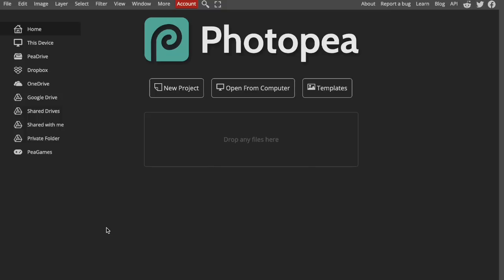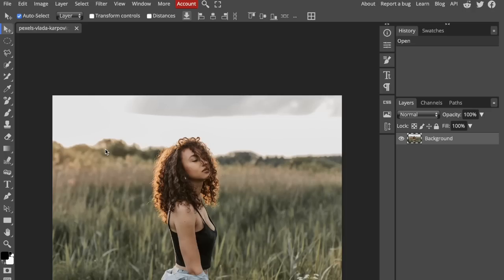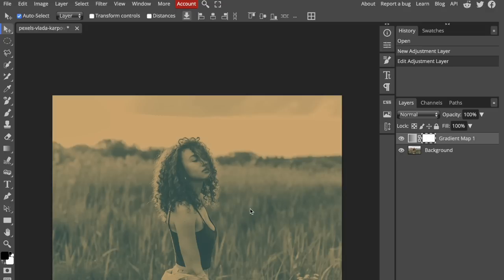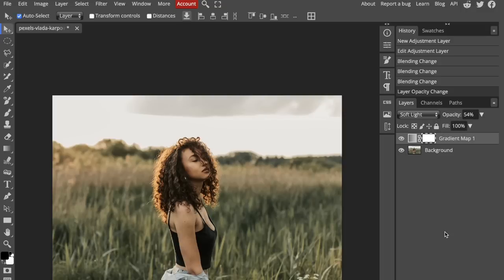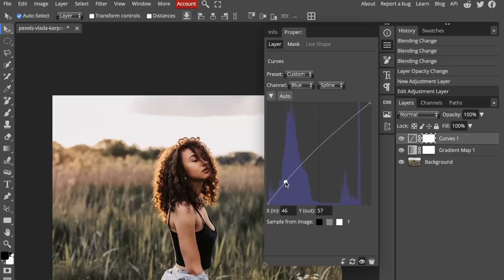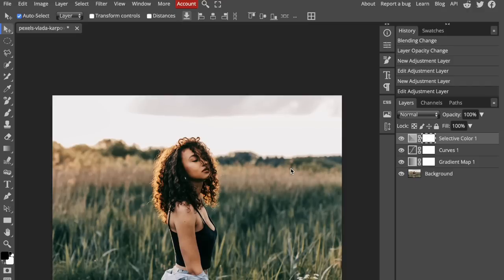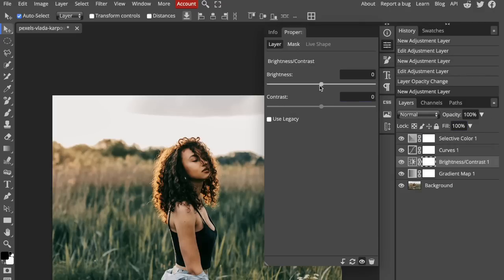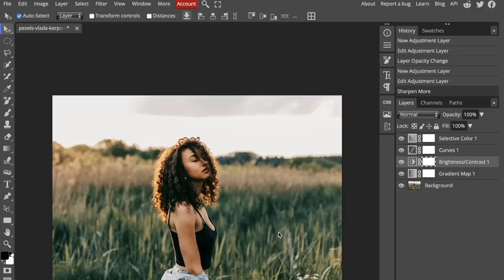PHOTOPEA Videocourse - Lesson 16 - Coloring, Color Adjustment, Correction, Selective Color, Curves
TITLE: PHOTOPEA Video Course - Lesson 16 - Coloring, Color Adjustment, Cinematic Color Correction, Selective Color, Curves

DESCRIPTION: In this video we will explore one of the most effective visual techniques in modern image editing: cinematic color correction. We use Gradient Maps, Curves and Selective Color to achieve these effects directly from Photopea.